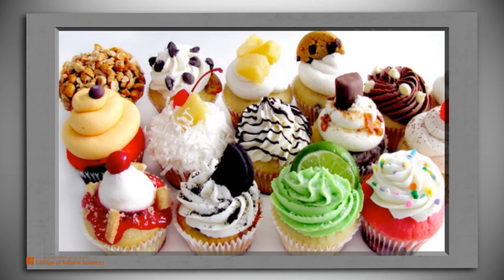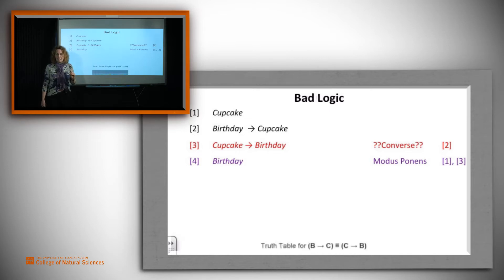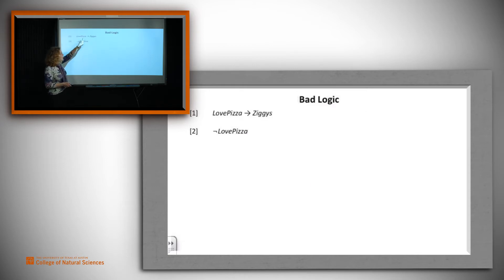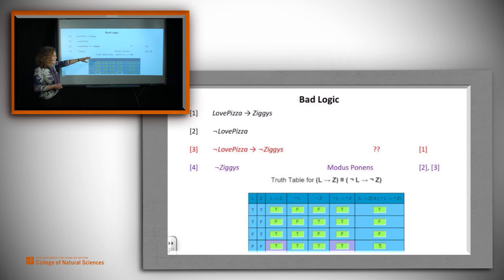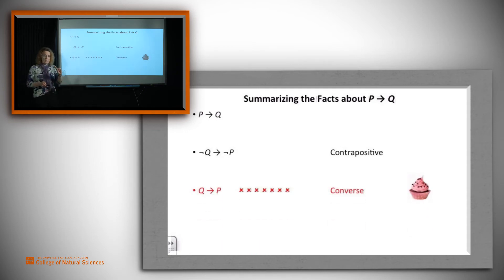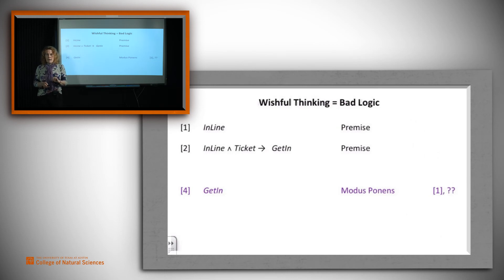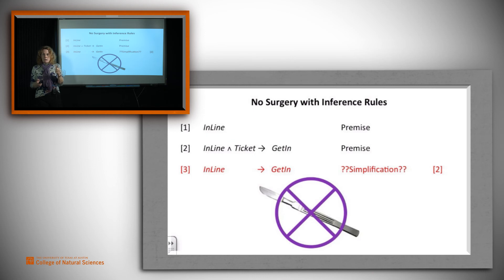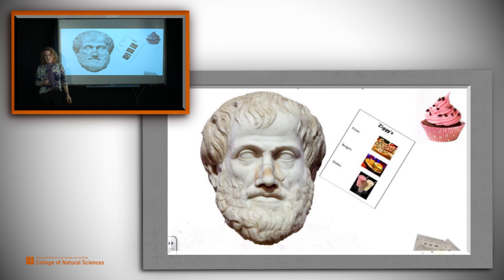Back to Aristotle - Explanations of Common Logical Mistakes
Short descriptions of exactly what went wrong in several common flawed logical arguments.